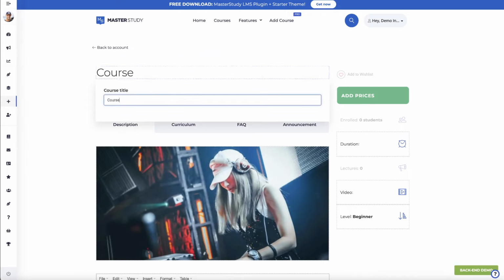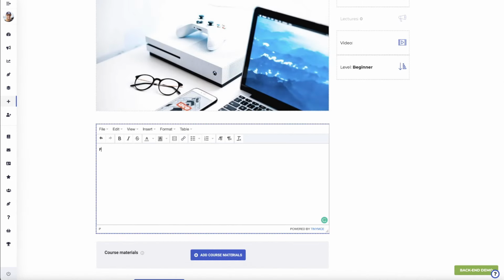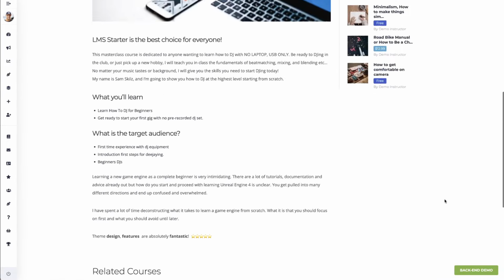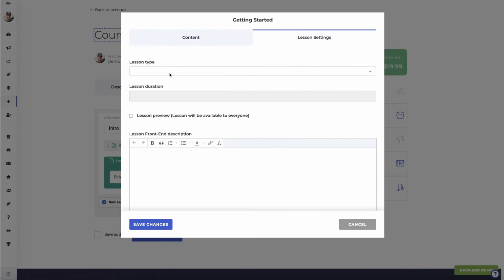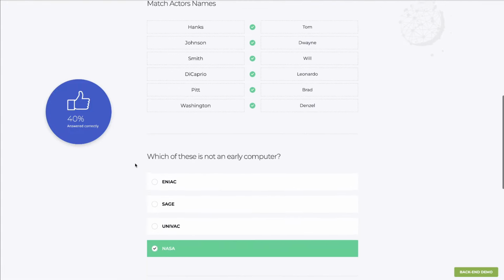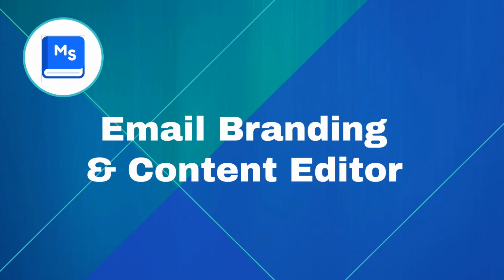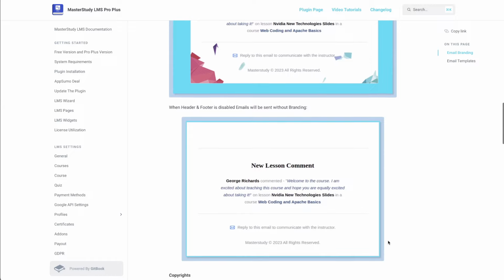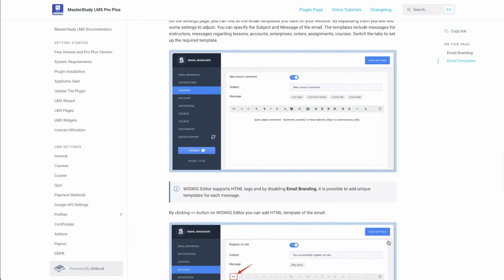Five Top Features of MasterStudy LMS for your WordPress website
You're ready to get your courses into your WordPress website - but which LMS is the best WordPress plugin? Check out MasterStudy LMS to see core features like a Drag and Drop Page Builder, Email Designer, Drip Content, Quizzes, Zoom-Style Lessons, and a Certificate Builder. This plugin is packed with great features to empower your instructors for success as well as your learners!

From freelancer to entrepreneur to c-suite, Kori Ashton has spent over twenty years in the digital marketing space. She built up a WordPress agency that sold in 2017 and spends most of her time now growing her new company Press Happi and consulting with industry brands and agencies on improving customer retention with persona-driven development.